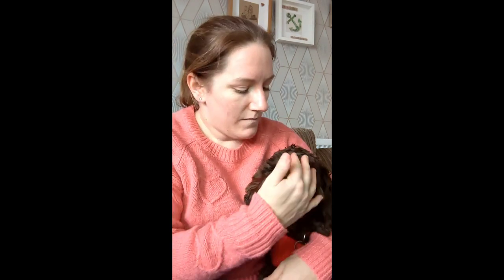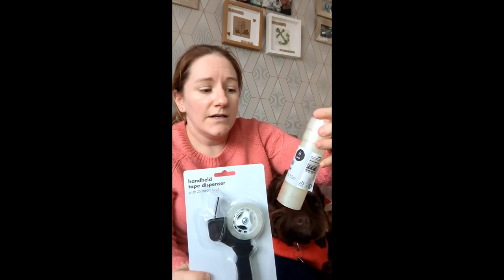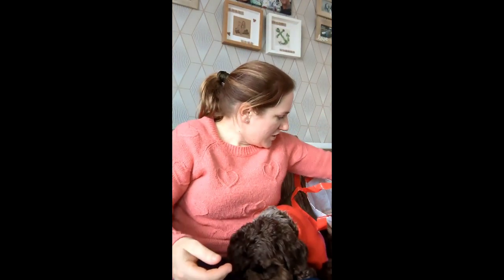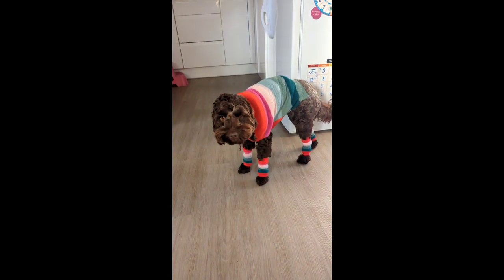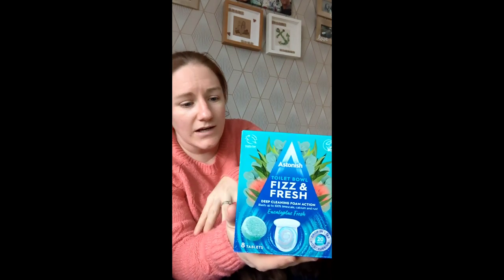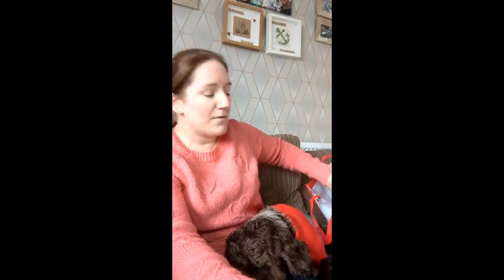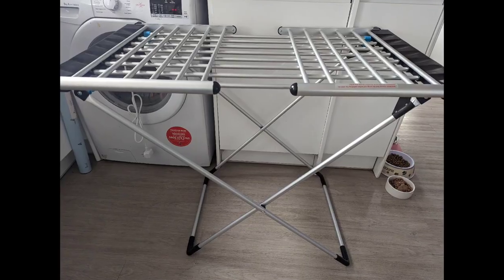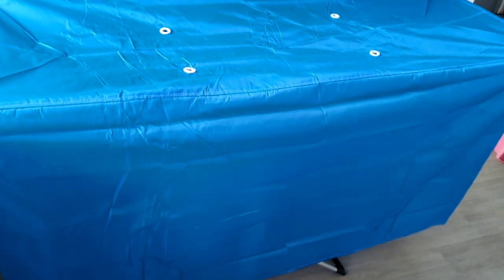Shopping trip without the family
Cheeky  trip to b and m and poundland. Check out what I bought. What do you love about b and m?